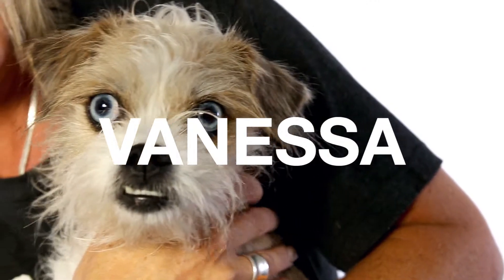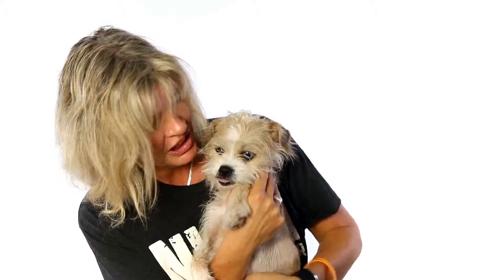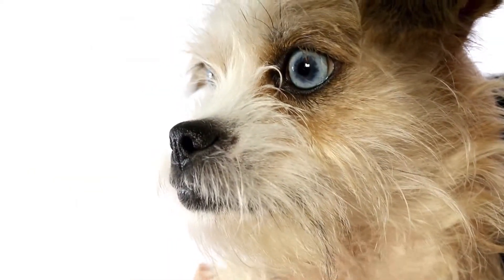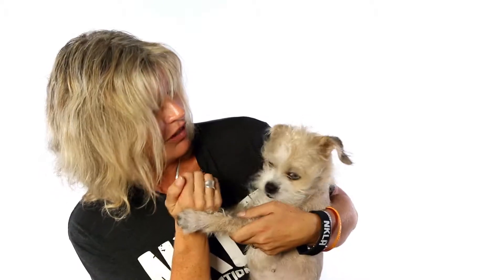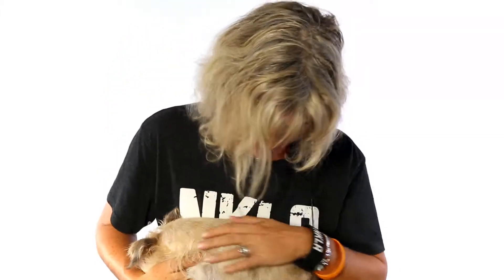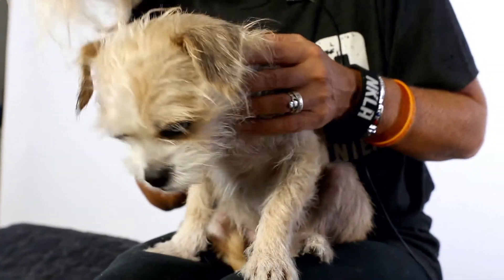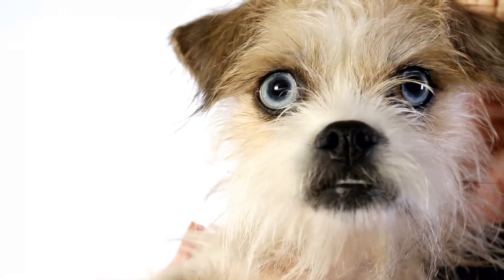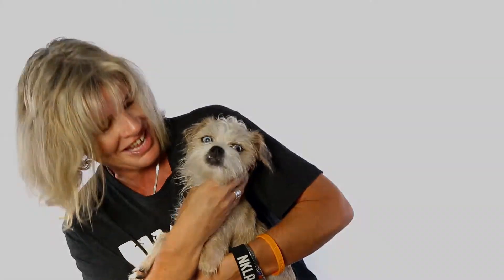Meet Vanessa a Griffon Brussels currently available for adoption at Petango.com! 10/21/2014 12:35:2